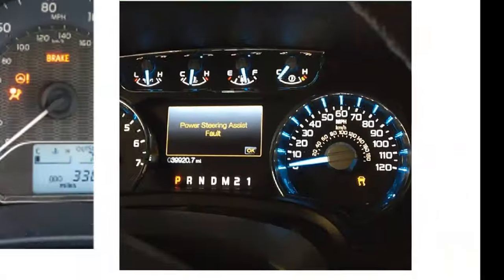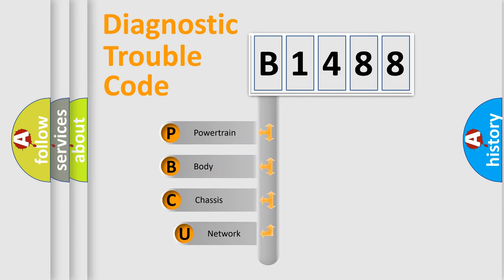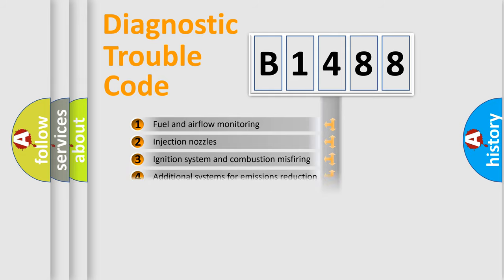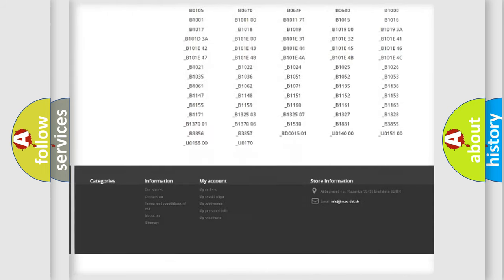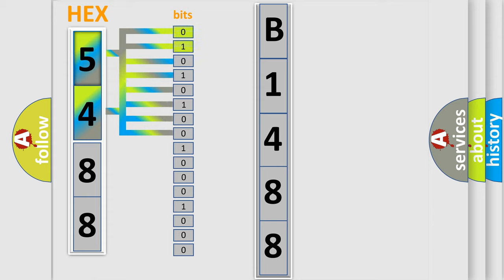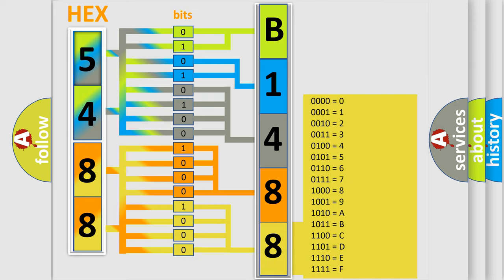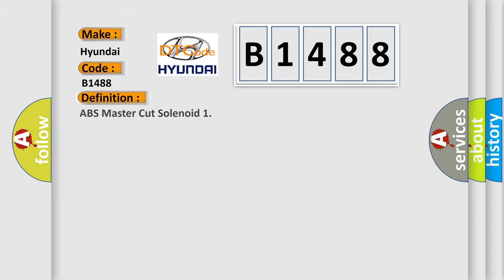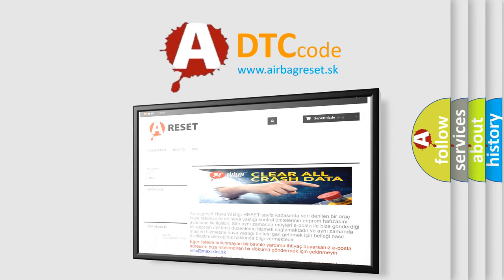DTC Hyundai B1488 Short Explanation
Contents:
0:21 Basic DTC analysis according to OBD2 protocol standard.
1:48 Insight into programming
2:58 A diagnostically understandable description of the Diagnostic Trouble Code
3:05 Basic error definition

Make:
Hyundai
Code:
B1488
Definition:
ABS Master Cut Solenoid 1
Description:
Overcurrent in SMC1 continues for 0.05 seconds or more.